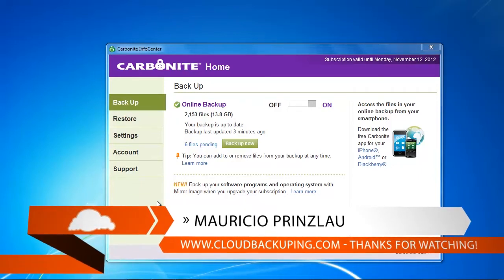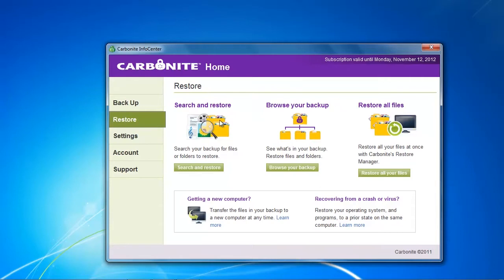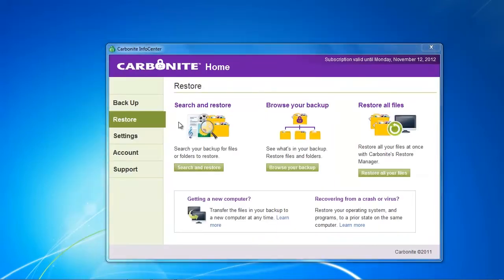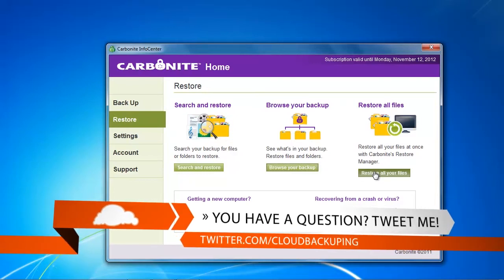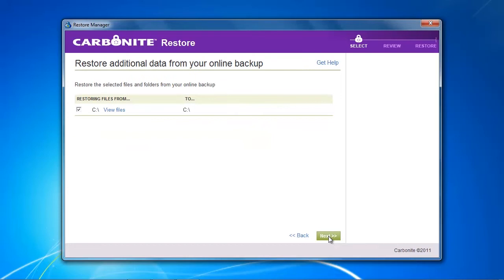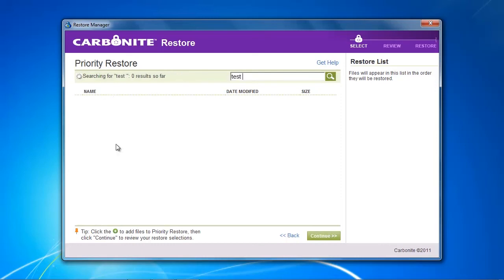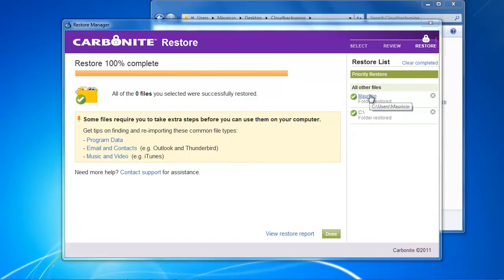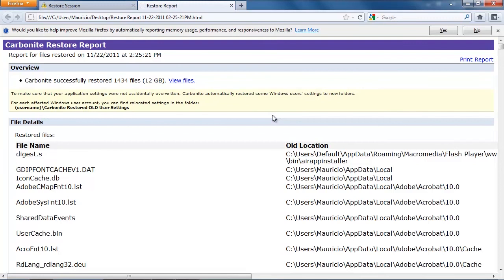Carbonite Review: Is it really fast?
In this video we'll have a closer look at Carbonites restore process and see if it is really as fast as advertised and if it works well.